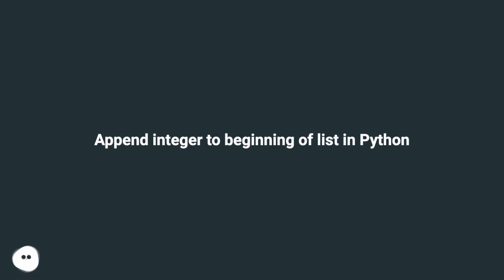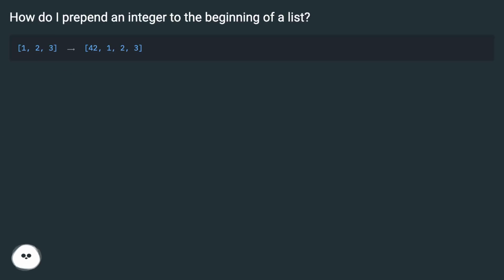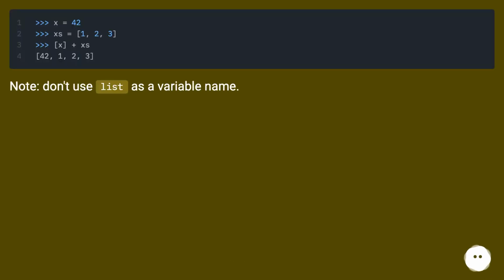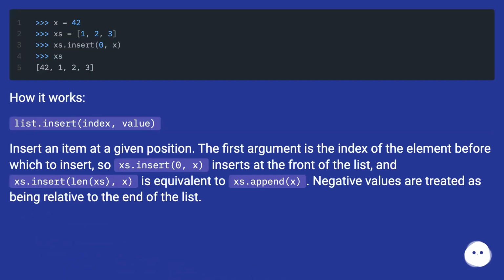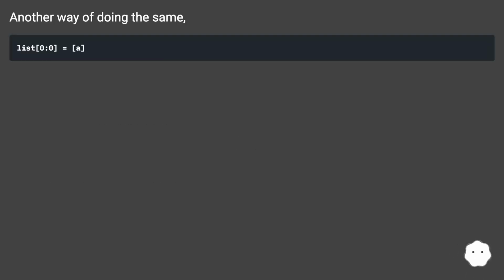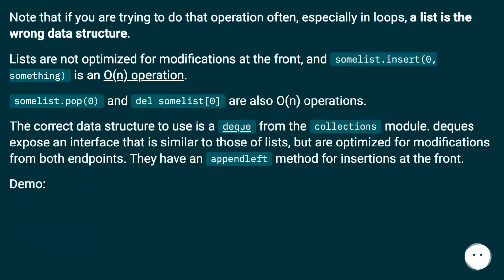Append integer to beginning of list in Python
Chapters
00:00 Append Integer To Beginning Of List In Python
00:13 Answer 1 Score 606
00:22 Accepted Answer Score 1276
00:51 Answer 3 Score 55
00:59 Answer 4 Score 134
01:45 Thank you